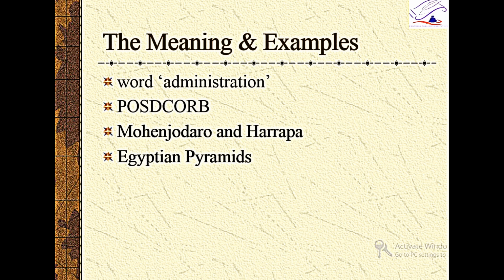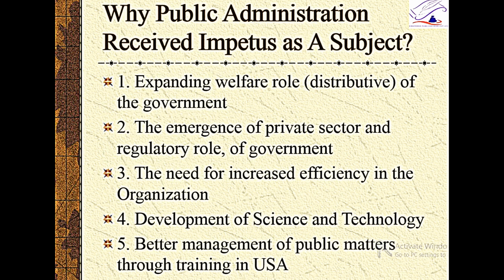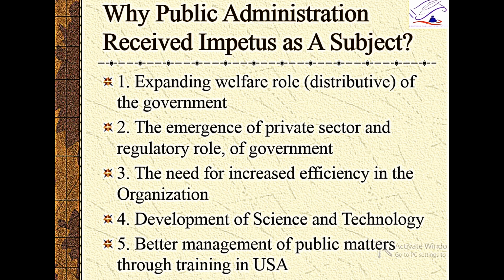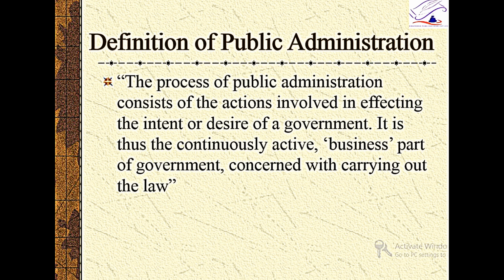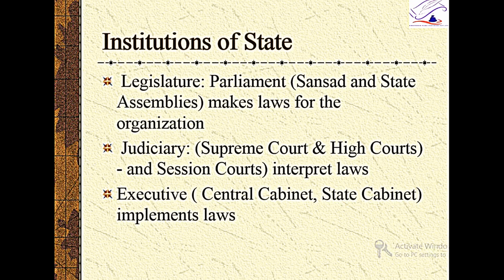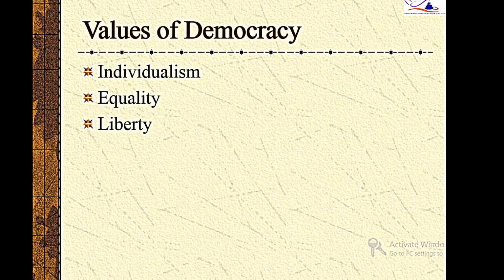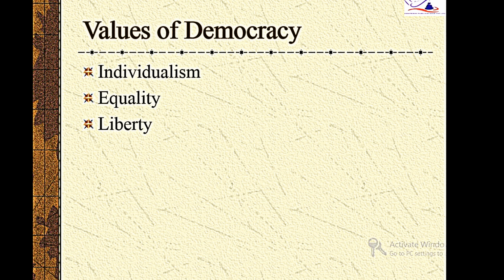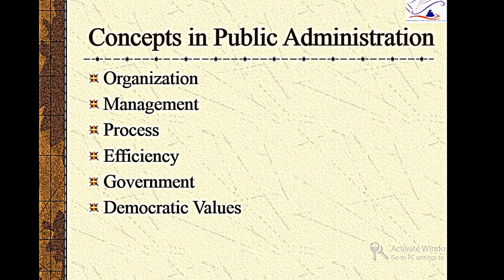Role of Public Administration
The critical role of public administration as defined by John Rohr (a leading scholar of the US Constitution and its relation to public administration and civil servants) is governing the society. ... The economical, cultural and even spiritual progress for that matter; of a society depends on the public administration.
What are the 4 types of public administration?
What are the roles of public administration?
Is public administration a good career?
What are the five functions of public administration?

An important role of public administration lies in restricting "grey" economy, in securing proper tax collection, in discerning and preventing economic crime. ... Another significant function of public administration is to secure and strengthen democratic institutions and mechanisms.
Public Administration is a discipline which is concerned with the organization and the formulation and implementation of public policies welfare of the people. It functions in a political setting in order to accomplish the goals and objectives, which are formulated by the political decision makers.

0:00 Introduction
0:19 Importance of Public Administration
1:01 The Meaning & Examples
4:18 Why Public Administration Received Impetus as A Subject?
7:18 Definition of Public Administration
9:02 Role of Public Administration
9:35 Institutions of State
10:15 Government
11:16 Values of Democracy * Individualism
13:07 Concepts in Public Administration